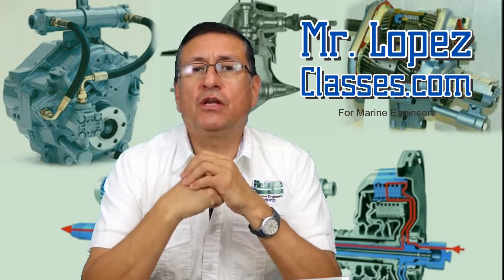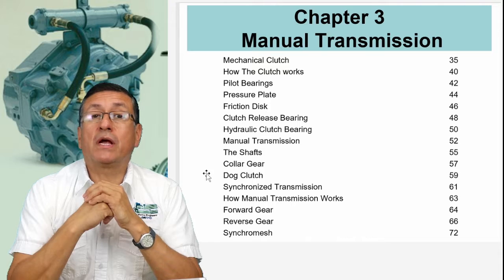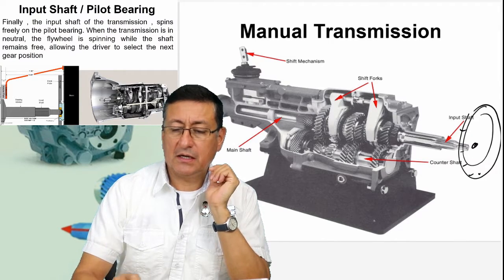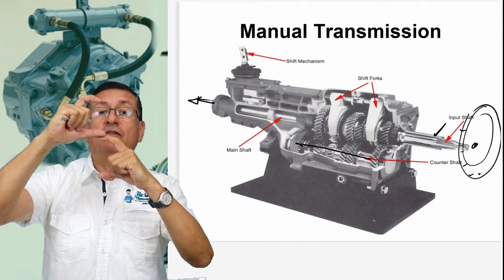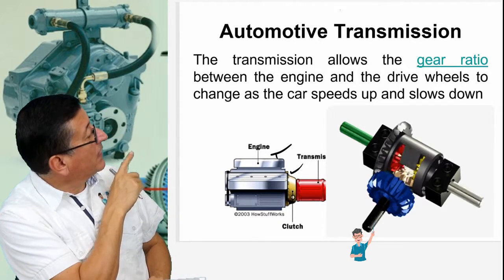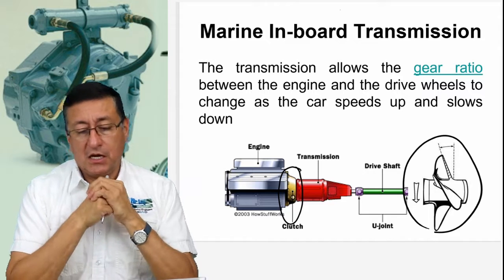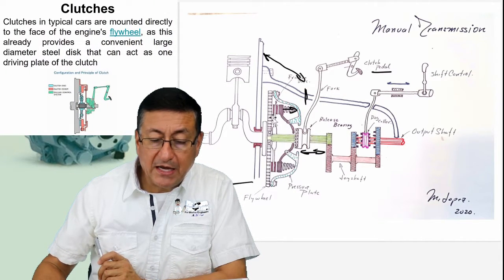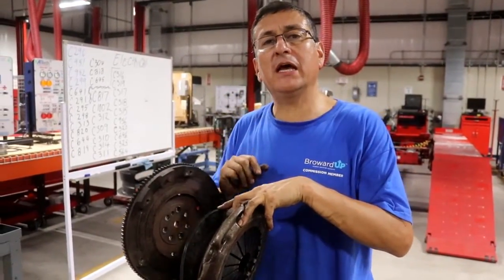The Mechanical and Hydraulic Clutch / Chapter 3 EP 1 Transmissions Course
In this video, we are going to analyze the different types of Clutch release bearings and how each type of bearing works. the video is accomplished with real examples and animations. enjoy it !

Additionally, you could be added as members of my channel by clicking on the bottom right box "Join"  or through my Patreons page on this link ↓